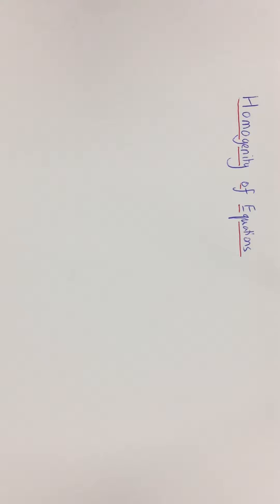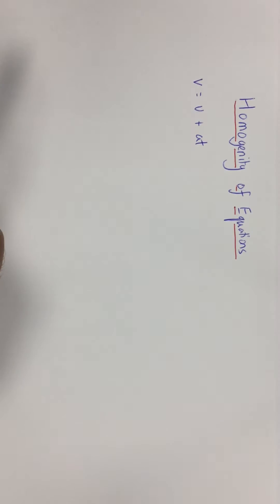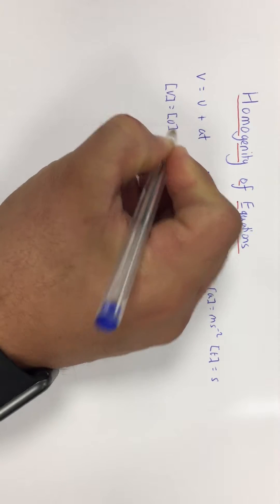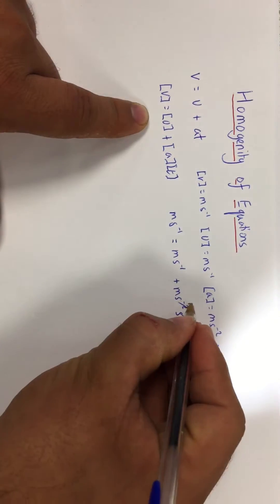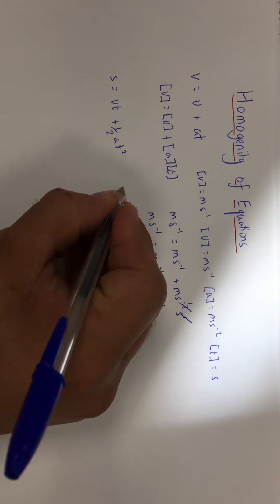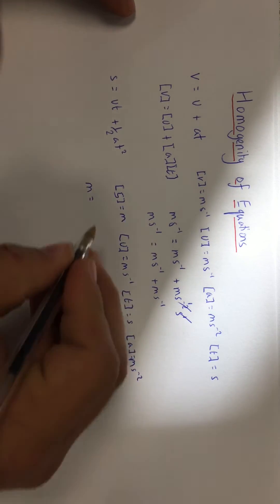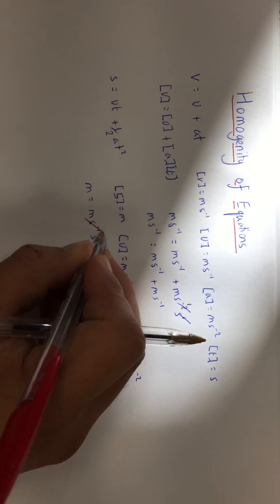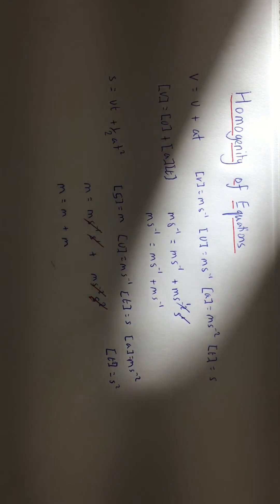Module 2 - Foundations of Physics - Homogenity of Equations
This video is for A Level Physics Module 2 - Foundations of Physics and covers Homogenity of Equations.